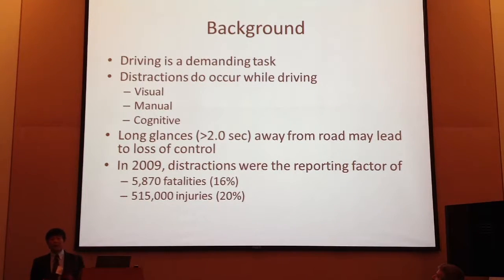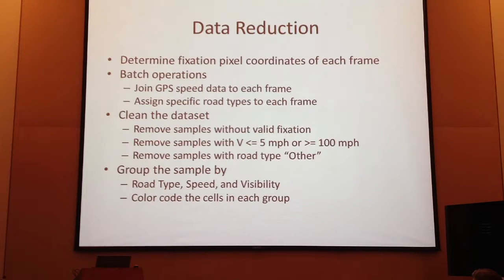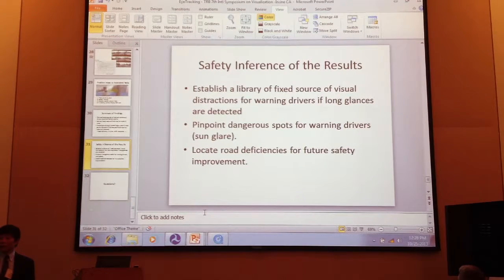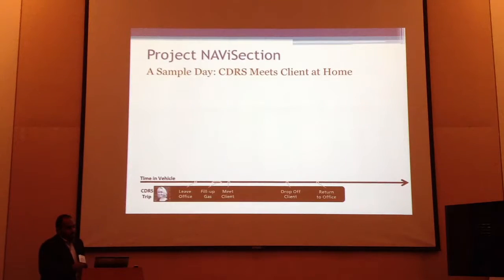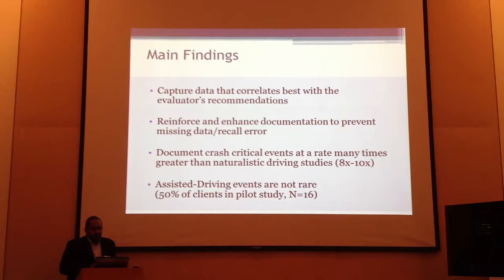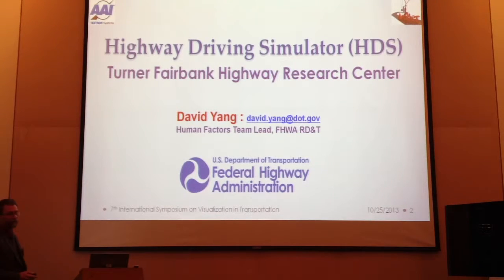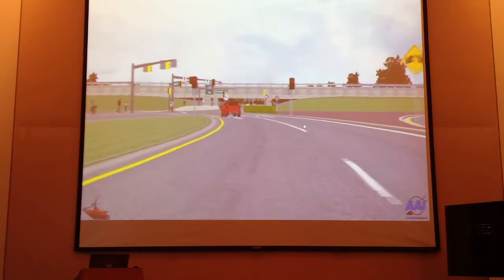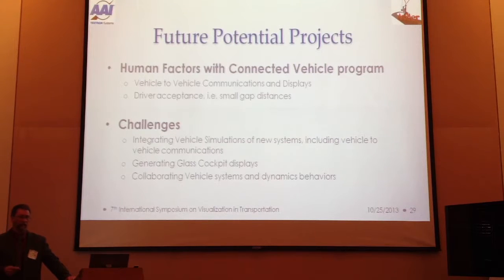TRB VIS 2013 Driver Simulations Part 1 - Wei Zhang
Driver Simulation for Safety Studies

This session will focus on various safety studies that have involved driver simulation technologies, eye tracking, and other human factors within the vehicle.

Presenters
• Wei Zhang, Federal Highway Administration, Pinpoint Sources of Driver Attention/Distraction in the Context of Safety